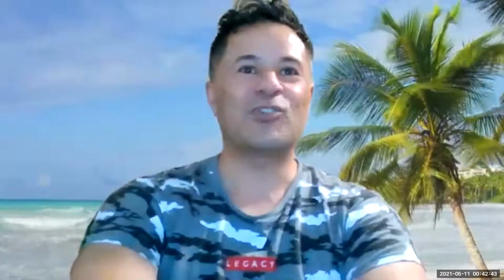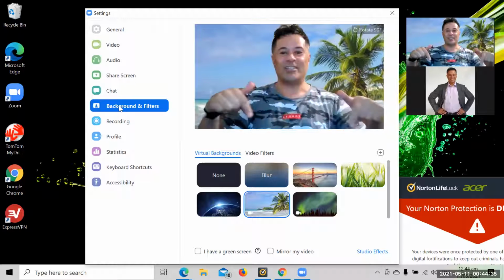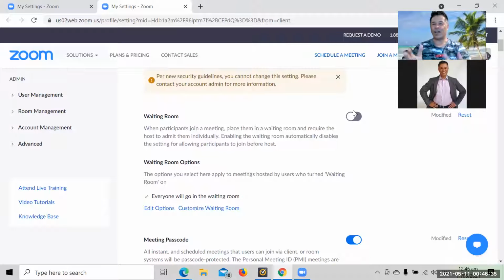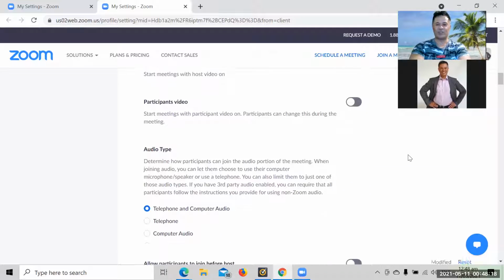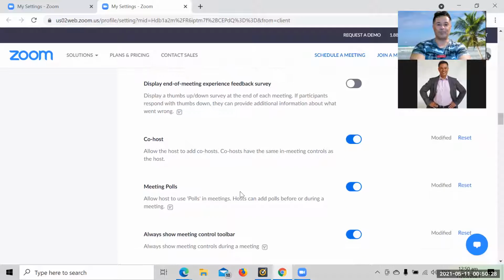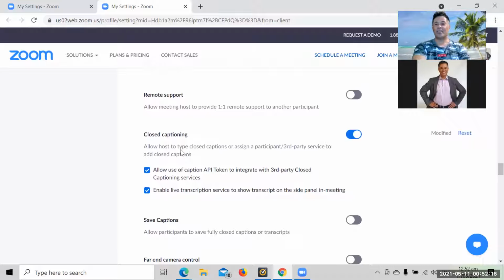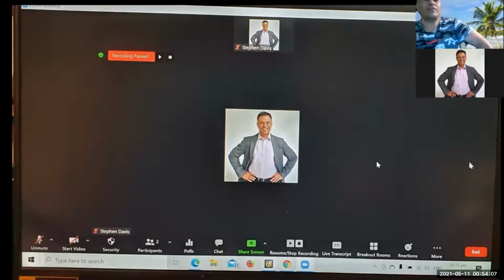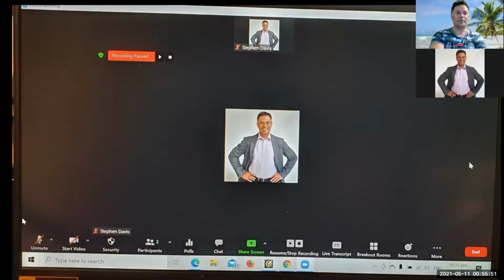Zoom training for success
Helping you to set up your zoom room to run smoothly and avoid simple pitfalls